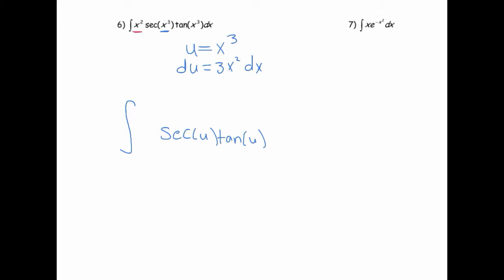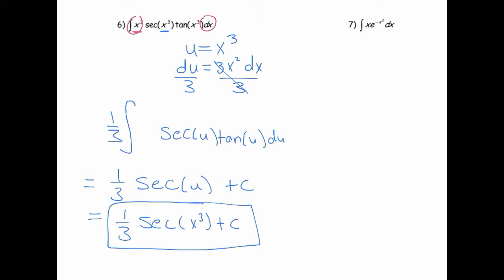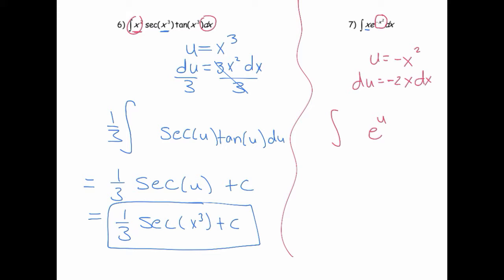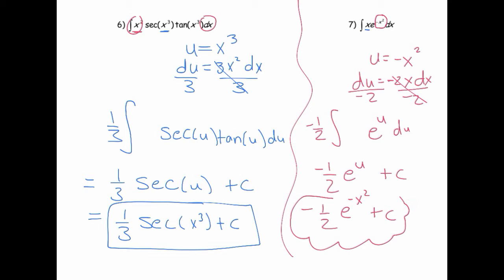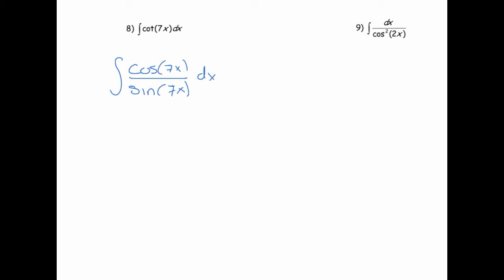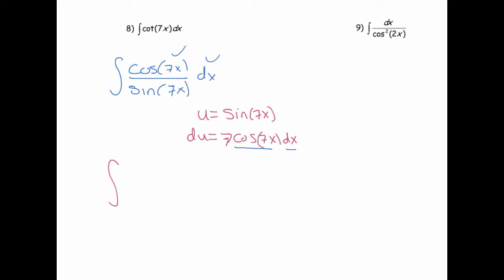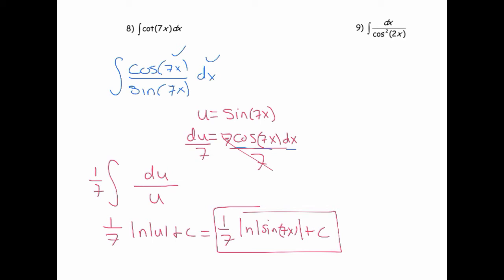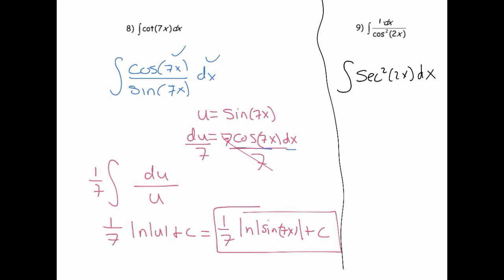More Integration by Substitution Problems